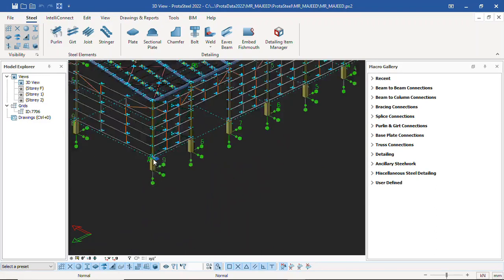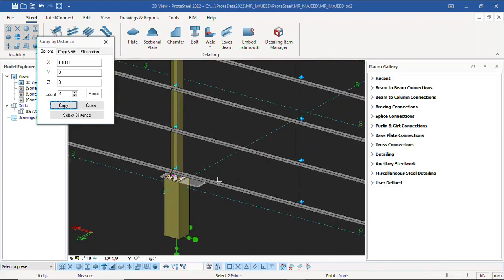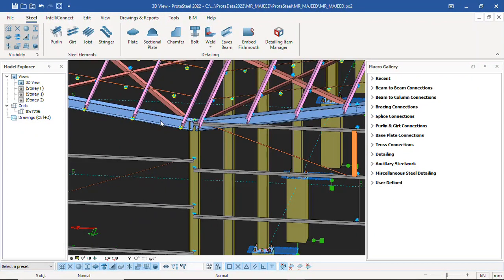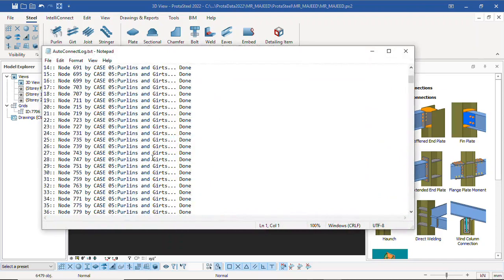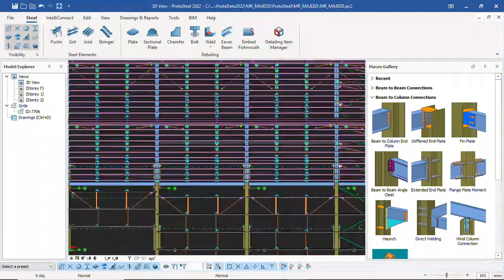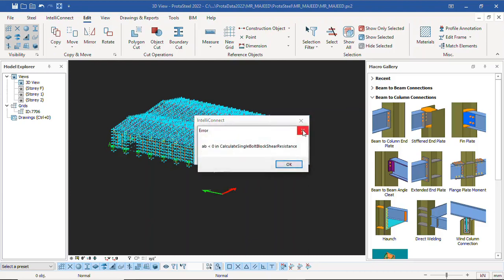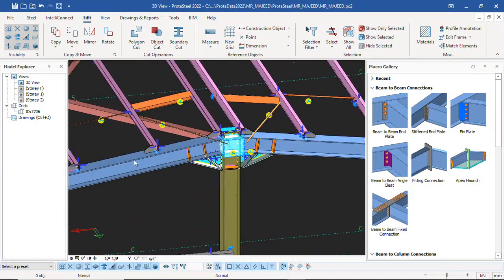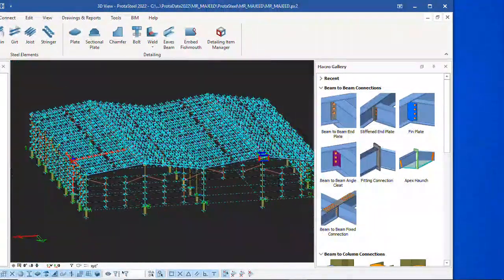DOUBLE PORTAL FRAME PART FOUR-FOR BEGINNERS